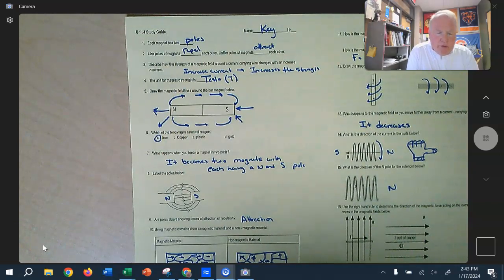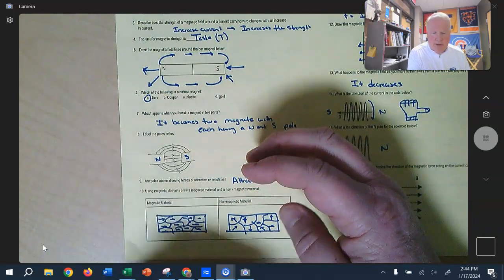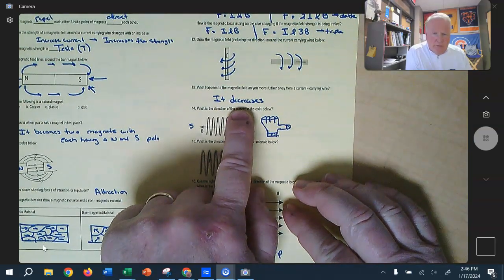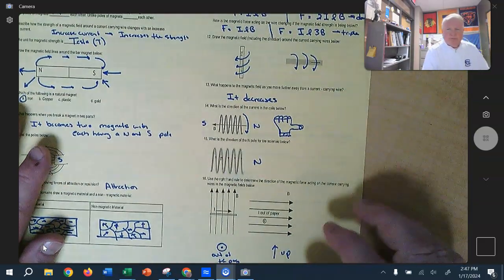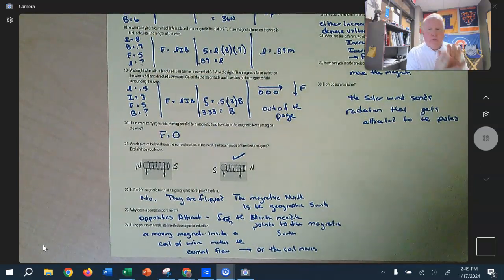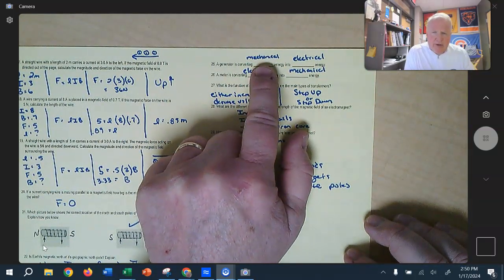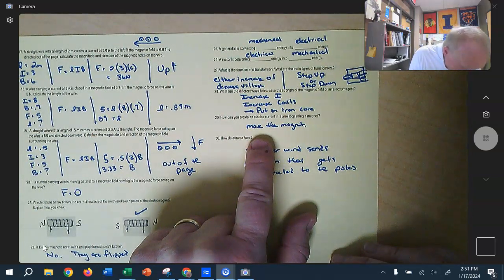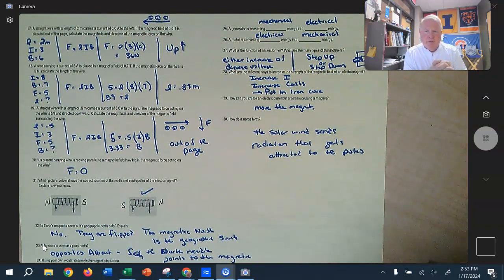Unit 4 Study Guide